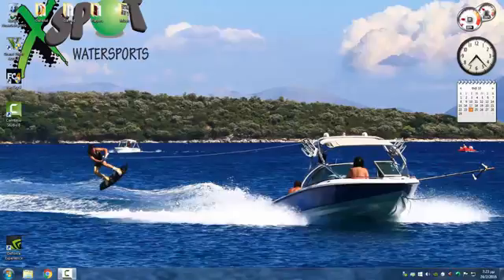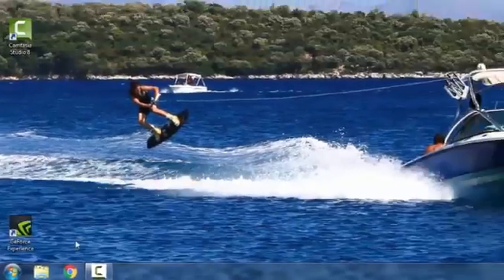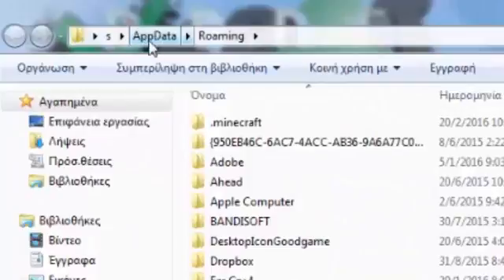How to export video from GTA V Rockstar Editor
How to export video from GTA V Rockstar Editor.i hope i helped you with my video